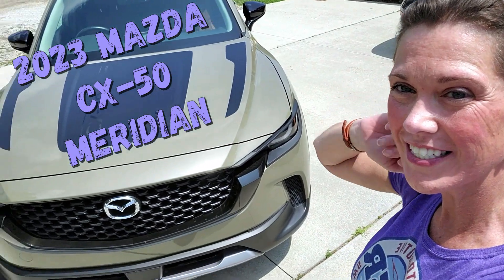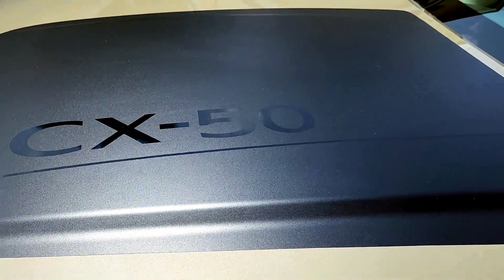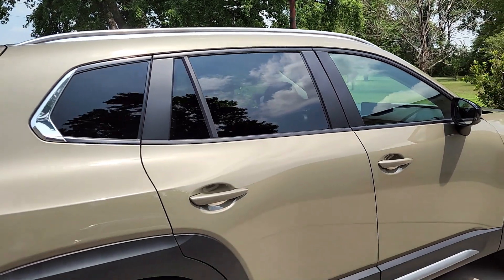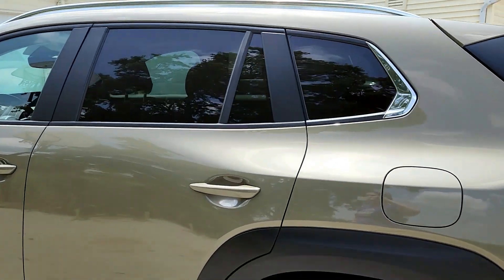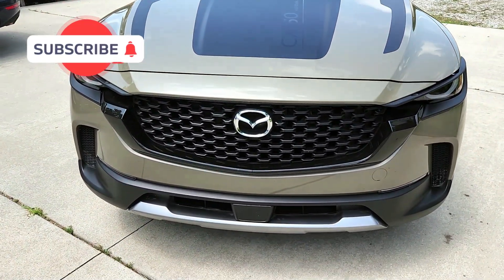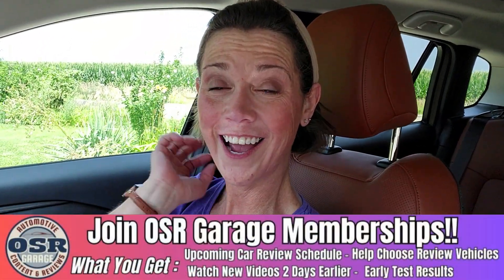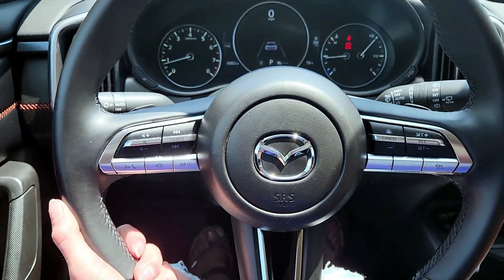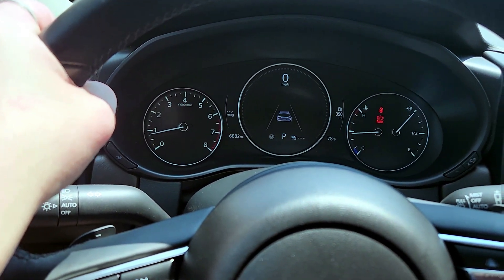My FIRST Look At The 2023 Mazda CX-50 Meridian Edition!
This is our 1st Impression of the 2023 Mazda CX-50 Meridian Edition
We were able to drive the Meridian Edition for a 2023 Mazda CX-50 Review.
The all-new 2023 Mazda CX-50 Meridian Edition is the perfect SUV for those who want a stylish and capable vehicle that's also fun to drive. With its turbocharged 2.5-liter engine, all-wheel drive, and raised suspension, the CX-50 is ready for anything you throw its way. The engine produces 256 horsepower and 320 lb-ft of torque, which gives the CX-50 plenty of power for both on-road and off-road driving. The raised suspension provides 8.3 inches of ground clearance, which allows the CX-50 to tackle even the most challenging terrain.
The CX-50's luxurious interior features premium materials and amenities, including Nappa leather seats, a Bose sound system, and a 10.3-inch touchscreen infotainment system. The CX-50 also comes standard with a host of safety features, including automatic emergency braking, lane departure warning, and blind spot monitoring.
If you're looking for a stylish, capable, and fun-to-drive SUV, the 2023 Mazda CX-50 Meridian Edition is the perfect choice for you.